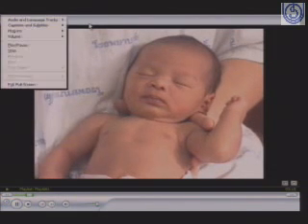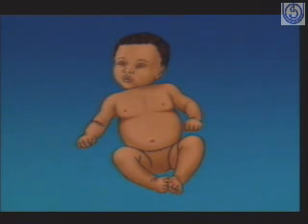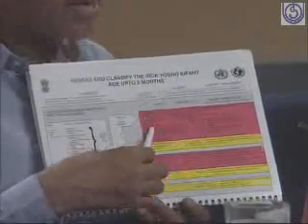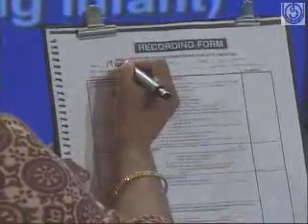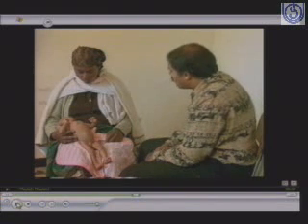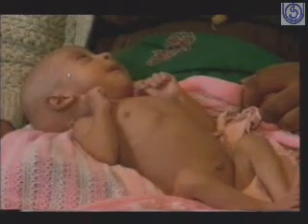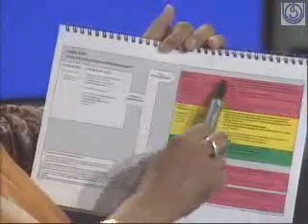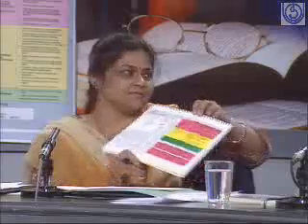IMNCI Young Infant 2